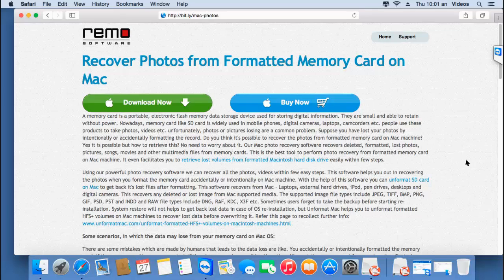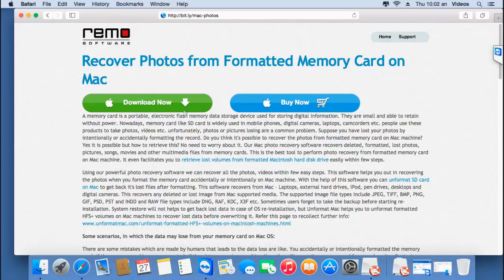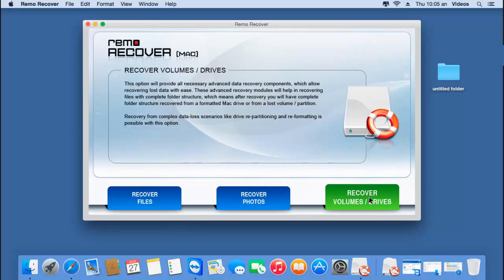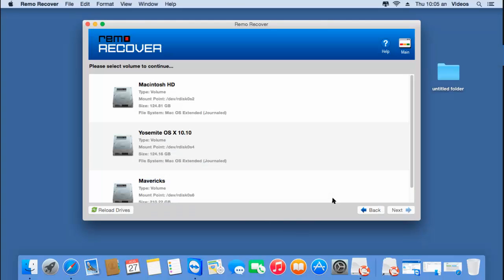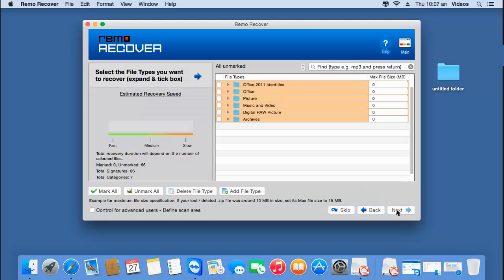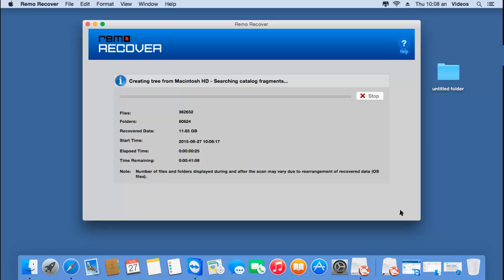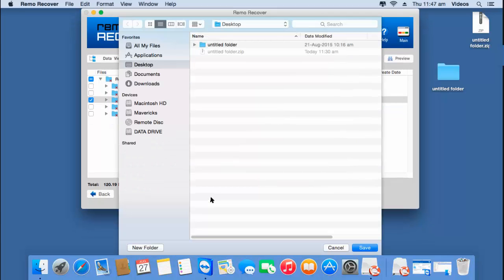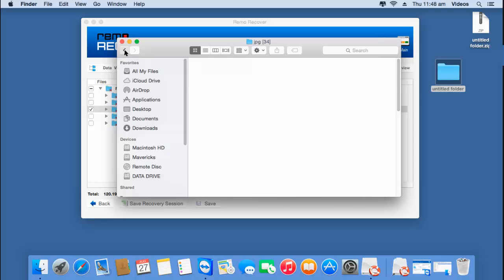How to Recover Photos from Formatted Memory Card on Mac OS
Recovering Photos from a Formatted SD Card on Mac OS

Want to recover photos from a formatted memory card on a Mac? Then get the SD card recovery software for Mac from the above link and start to recover the lost photos from your formatted memory card. This SD card recovery software for Mac is the best formatted SD card recovery software for recovering photos and supports to recover photos of all types and sizes from your memory card. It comes with a simple user interface for recovering photos from a formatted Mac OS and is also fast in recovering data from a formatted memory card.

You can also use this software to recover photos from any SD card that was formatted. It supports SDHC, microSD, SDXC and other SD card families when it comes to recovering photos from a formatted SD card on Mac OS.

So, just visit the link given above and start to recover the photos from your formatted SD card or memory card on your Mac OS by downloading this SD card recovery tool.